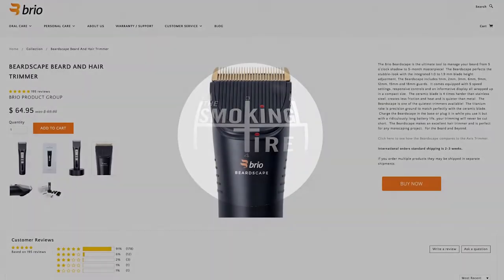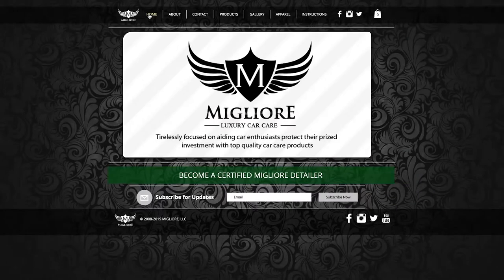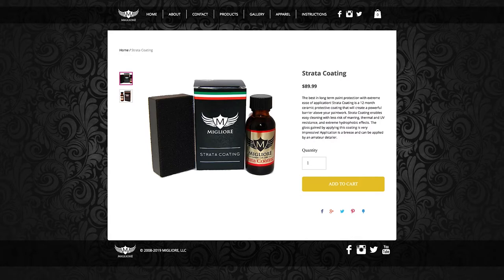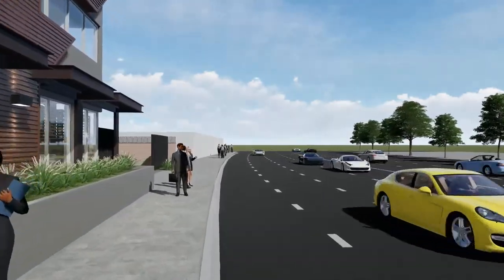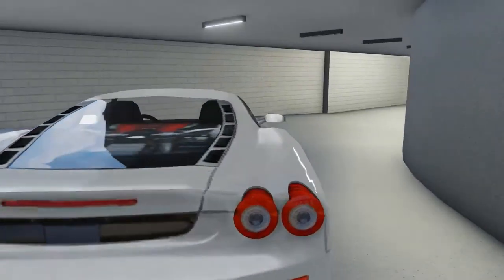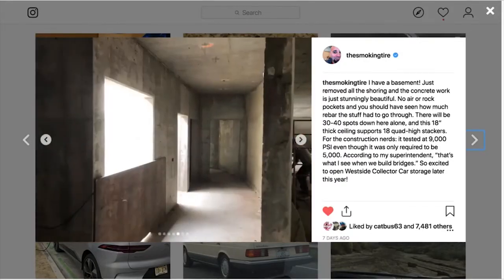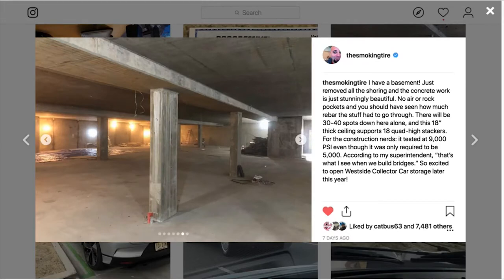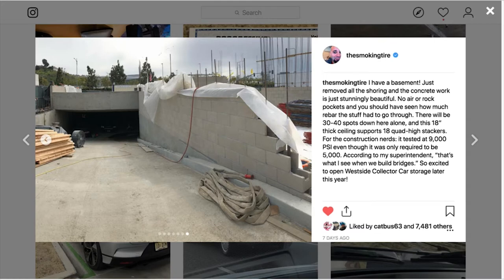Contractor Rich Fricke - TST Podcast #420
Rich Fricke is the VP and Sr Project Manager for Charles Licha Construction, overseeing operations on projects ranging in size from several hundred thousand dollars to $25,000,000.00. He's in charge of building Matt's new business, West Side Collector Car Storage.

Get the audio only show on any podcast app, or listen